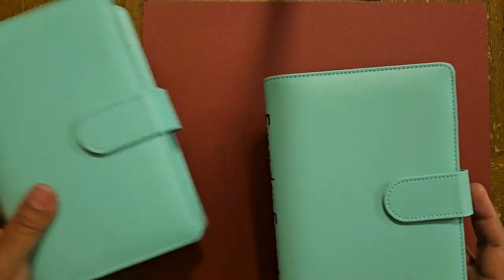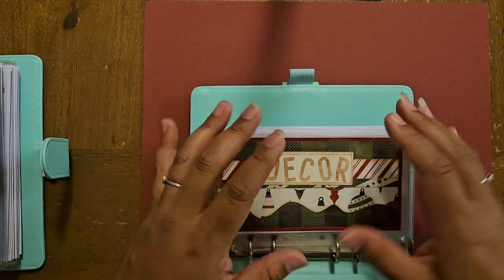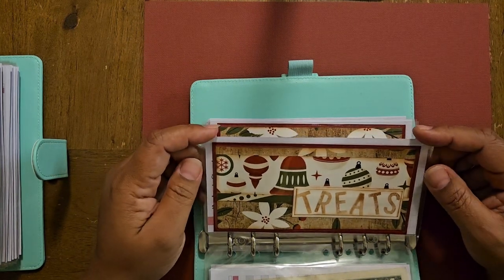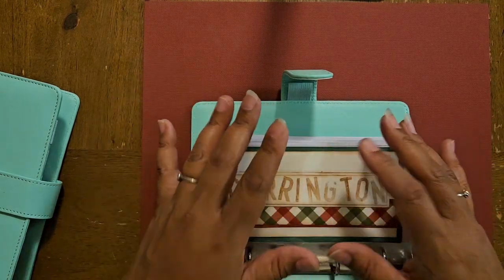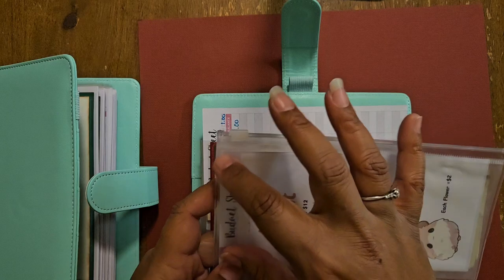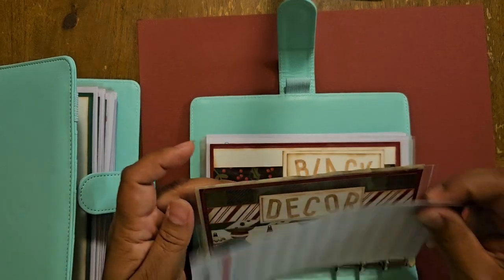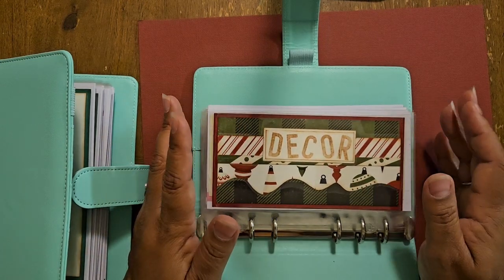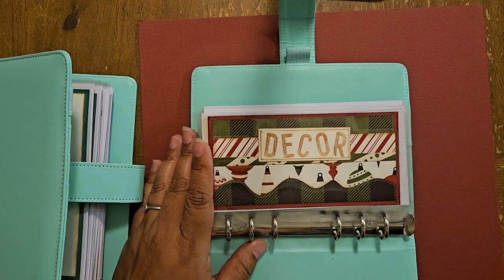Custom Christmas Cash Stuffing Envelopes Made From Scrapbooking Supplies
My preferred A6 Binders
My preferred 3 MIL laminating sheets
My preferred 5 MIL laminating sheets

Echo Park A Perfect Christmas Collection

Want to see more, read below...

All videos on this channel are all opinions based on my own experience as a Kiwi Lane Creative Partner.
compensated on your purchase without additional cost to you.

I love what I do, and would love to show you more. Want to chat? I would love to connect with you!

★My Blog (Will be updating soon, has a lot of older content from my CTMH days)
★ Like it? Place an Order!

★ Cricut Fan? Please use the following link to access my Cricut Design Space Community Profile, to see all of my shared Cricut Scrapbooking Layouts. I add new layouts as often as I can.